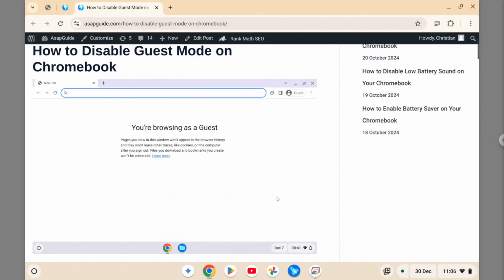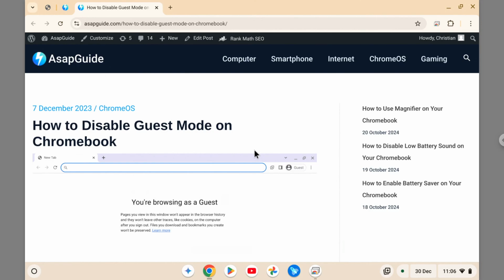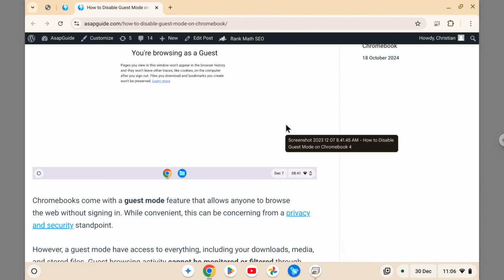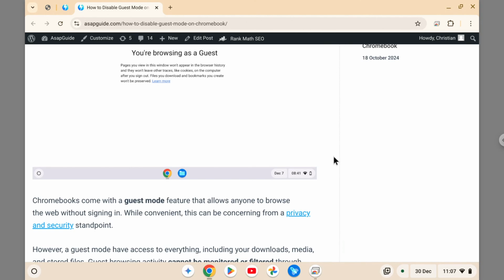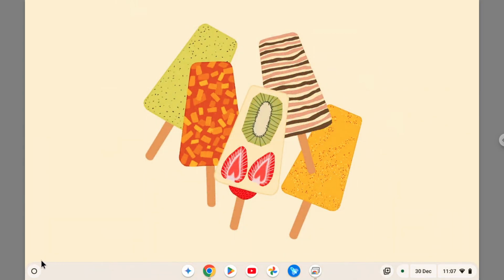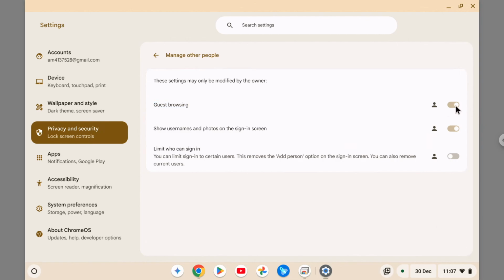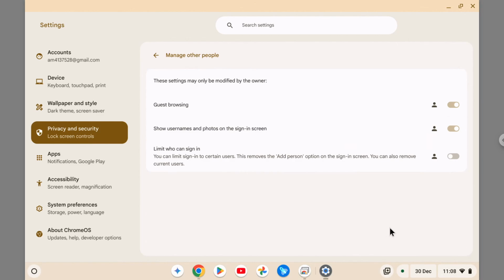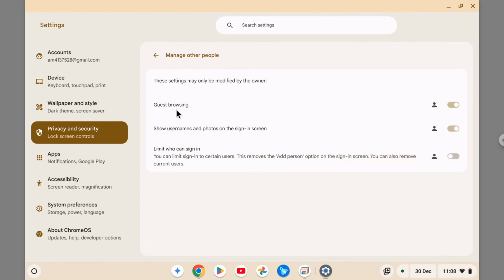How to Disable Guest Mode on Chromebook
👉 Learn how to disable Guest Mode on your Chromebook to ensure all browsing activity is monitored and secure. This video guides you through the steps to prevent guest browsing, perfect for parents, educators, or administrators who need to track user activity. Follow simple instructions to restrict sign-in and maintain control over your Chromebook's usage. Keep your device safe and monitored with these easy-to-follow tips.